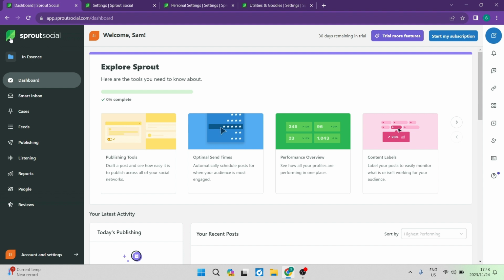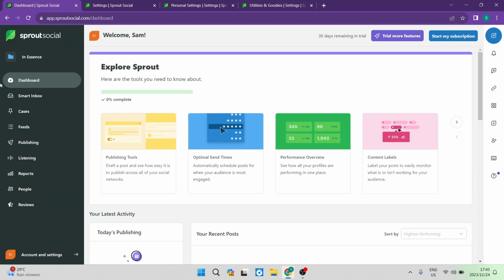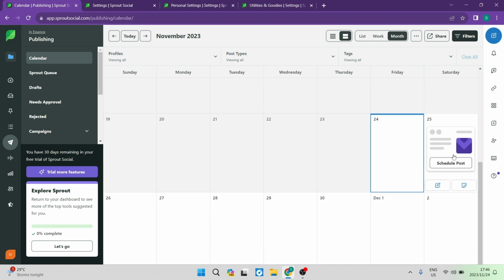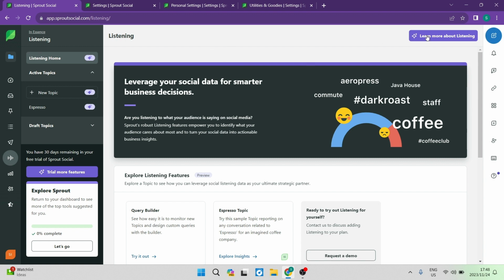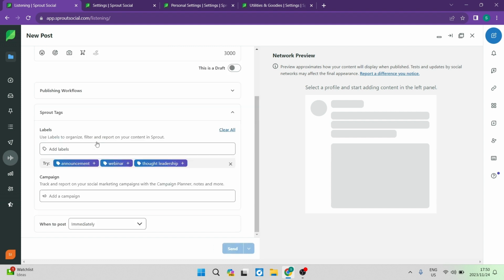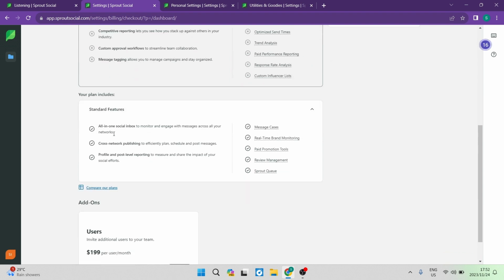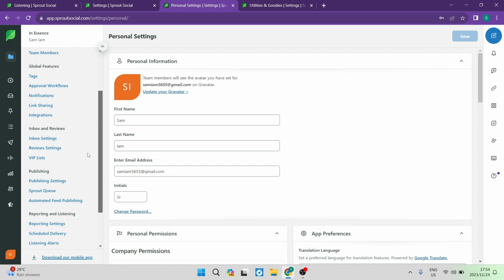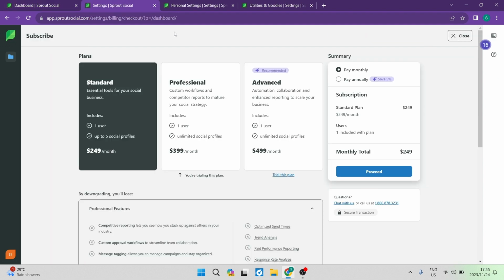How to Use Sprout Social in 2026 | Sprout Social Tutorial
In this video 'Sprout Social Tutorial | How to Use Sprout Social' we'll show you how to use Sprout Social to manage all your social media accounts, measure your impact, and analyze your performance. In this tutorial, we'll show you how to use Sprout Social to increase your social media marketing strategy.

So if you're looking to improve your social media marketing strategy, be sure to check out this Sprout Social tutorial!

Timestamps

Intro – 00:00 – 01:09
Using the Interface – 01:09 – 02:46
Managing Your Posts – 02:47 – 04:27
Creating a Post – 04:28 – 06:07
Pricing Plans – 06:08 – 07:36
Exploring the Settings – 07:37 – 09:44
Outro – 09:44 – 10:13